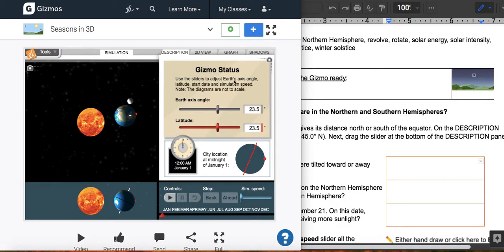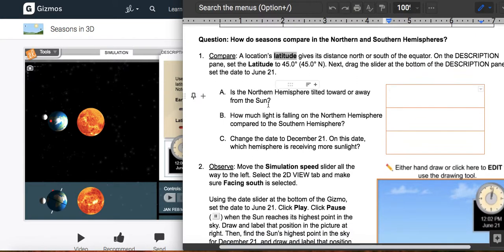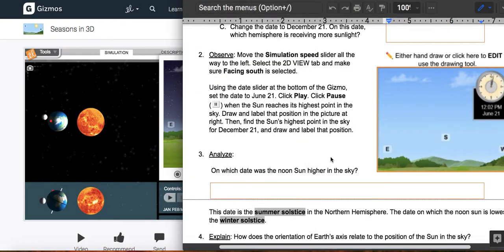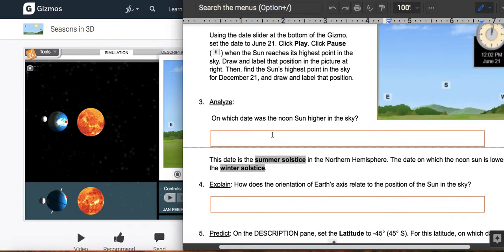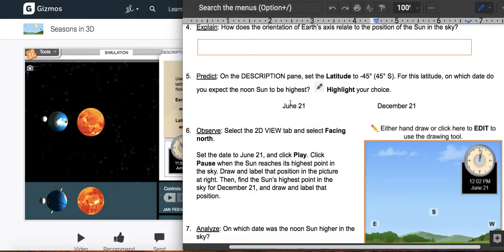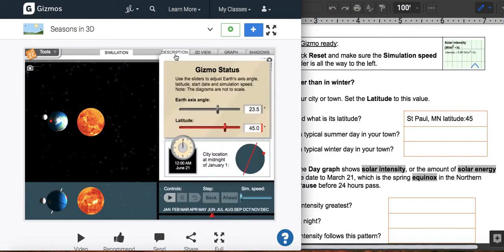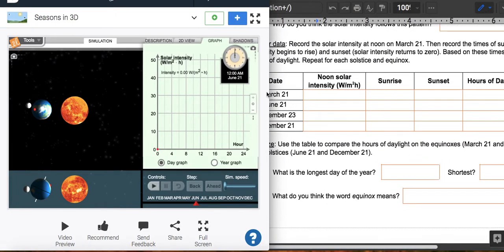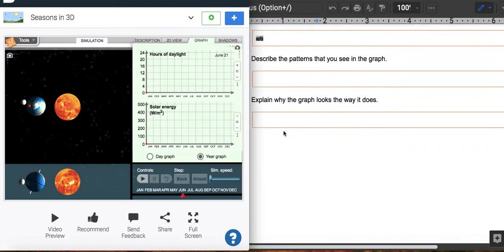Seasons Gizmo Instructions